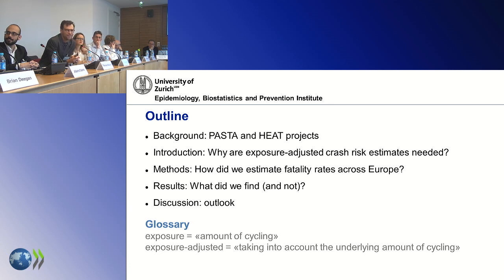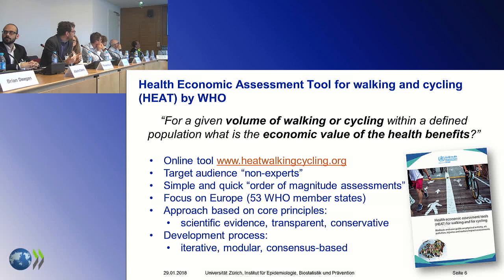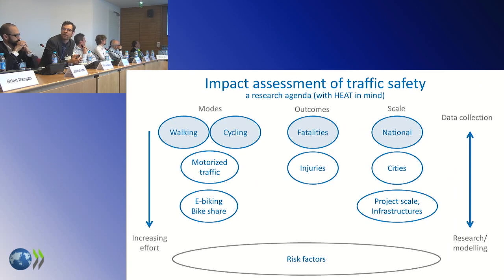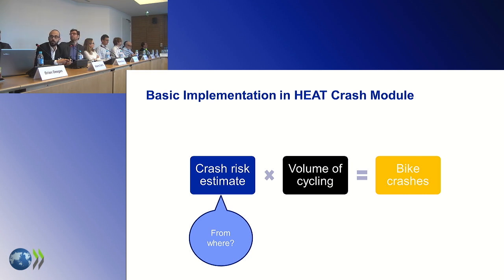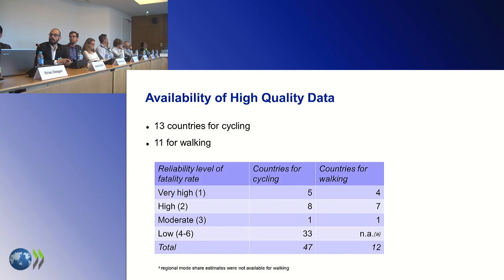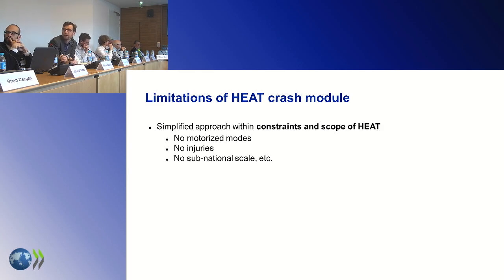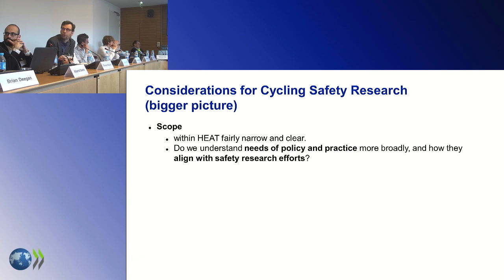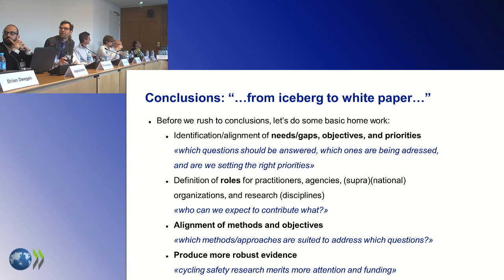Exposure-adjusted Fatality Rates for Cycling and Walking in European Countries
Alberto Castro and Thomas Götschi, University of Zurich, present at the ITF Cycle Safety Roundtable held in Paris, France, on 29 - 30 January 2018.